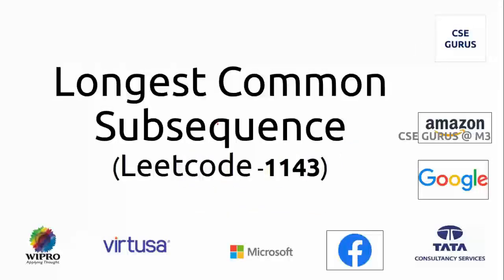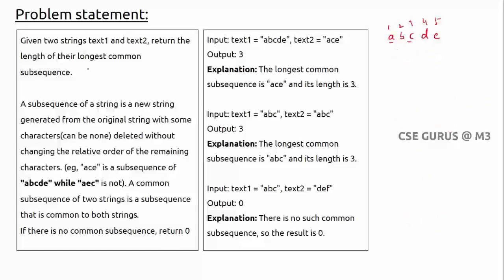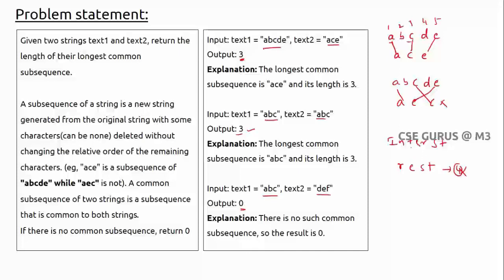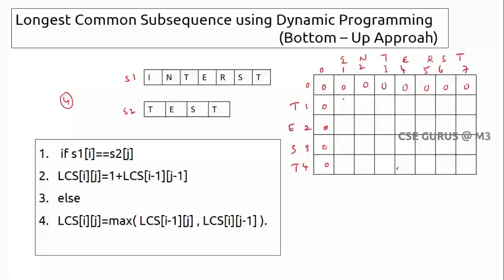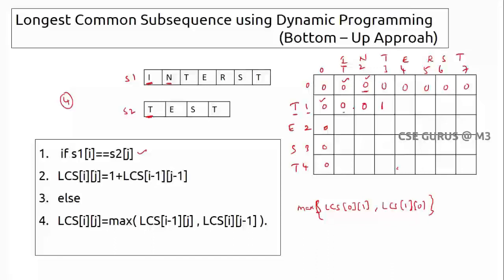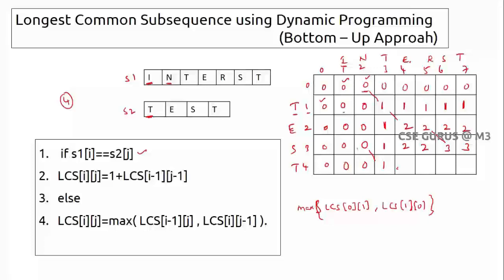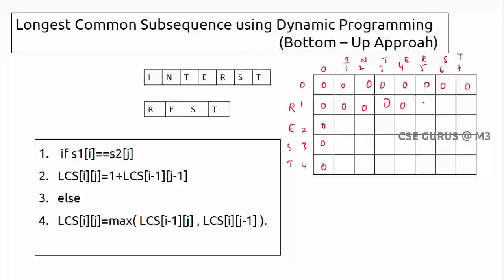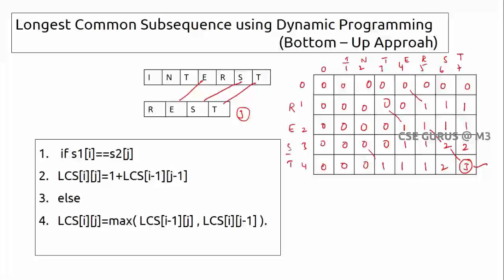3. Longest Common Subsequence (Leetcode problem no.1143)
This video explains Longest Palindromic substring ( Leetcode problem no.5 ).